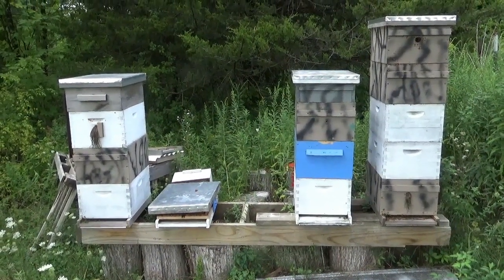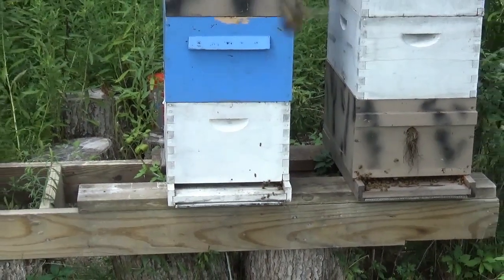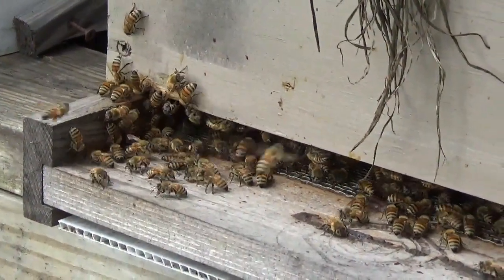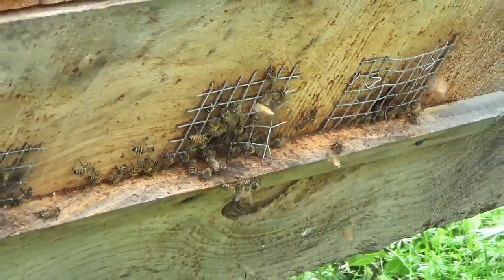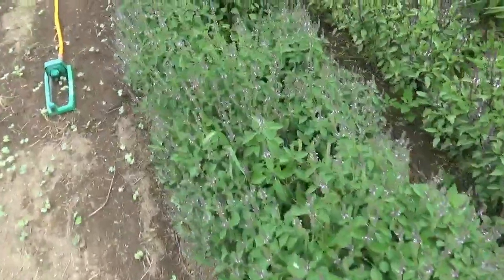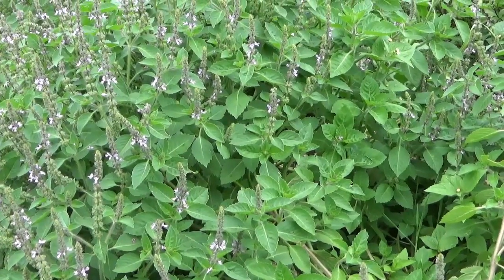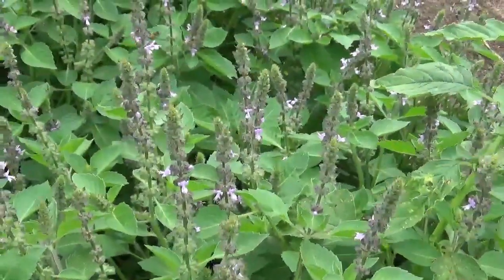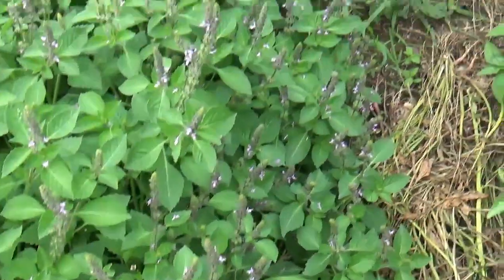August 19th, 2020 Honey Bees Update Holy Basil Sweet Thai Basil Baby Chicks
Just a quick update on honey bees and nectar flow as well as some close ups of pollinators i the Holy Basil and Sweet Thai Basil.